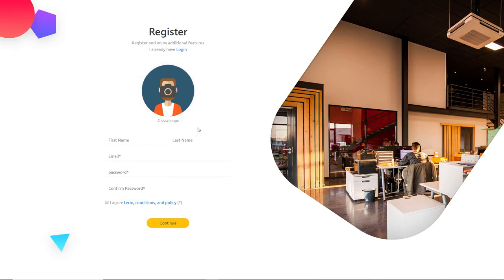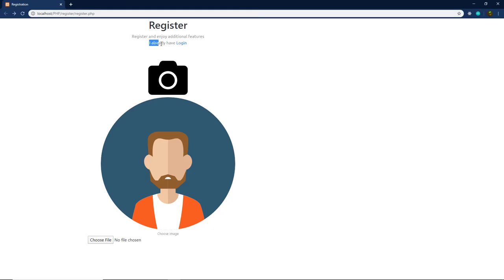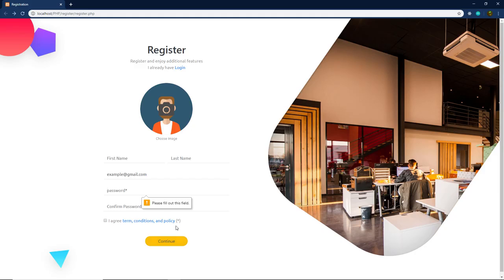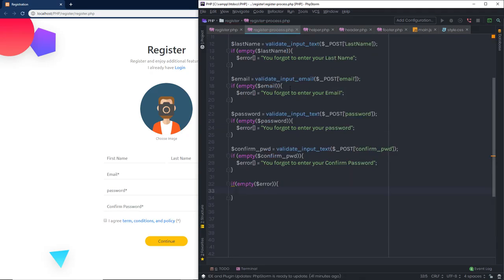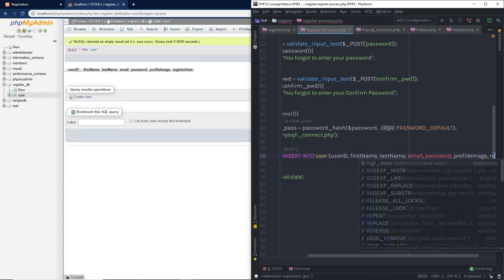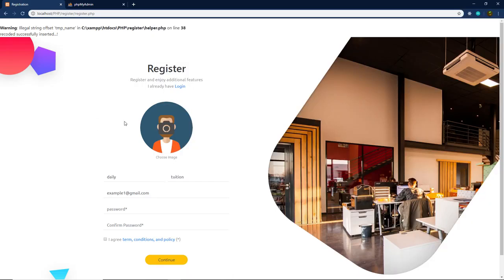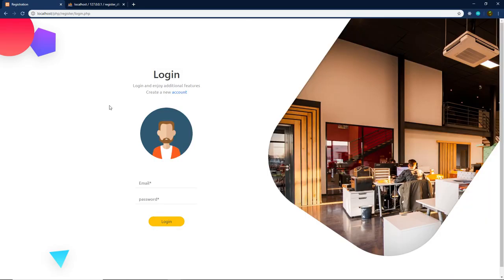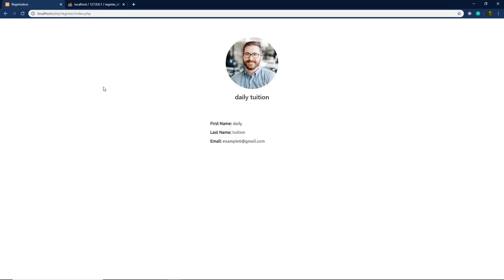php login and registration